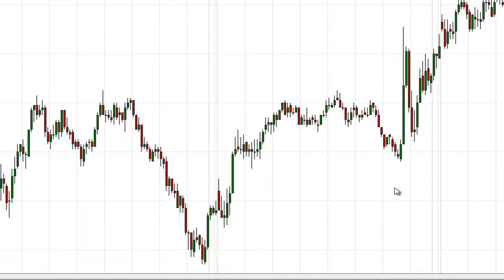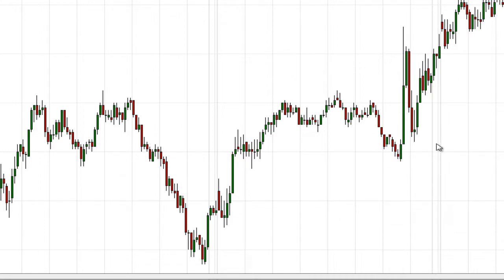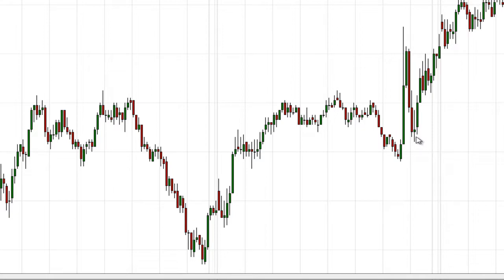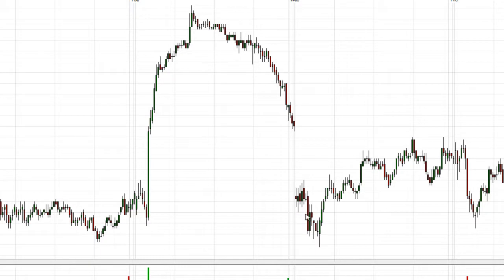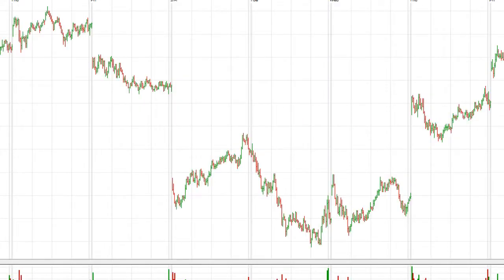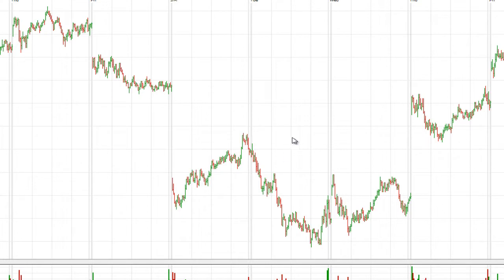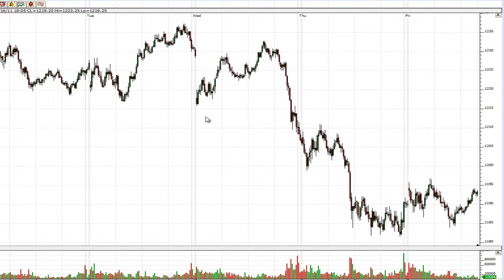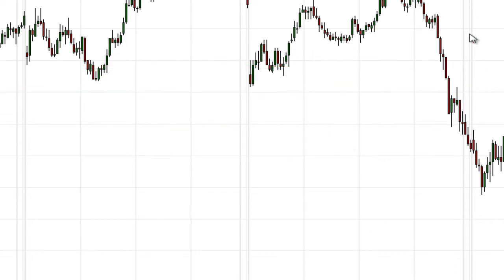Reading the Market Using Key Reference Areas (Part 3)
The big money moves the markets and being able to pinpoint areas where the big money entered the markets gives a great reference point from which to judge subsequent market behavior, as well as providing you with key support / resistance that can prove powerful. This session gives you another tool in your arsenal that most traders don’t have insights about.